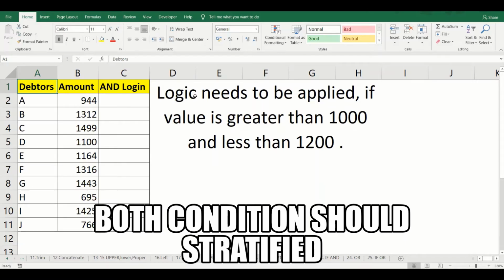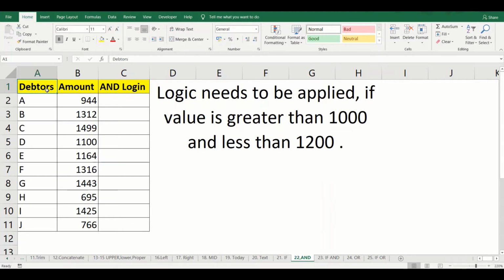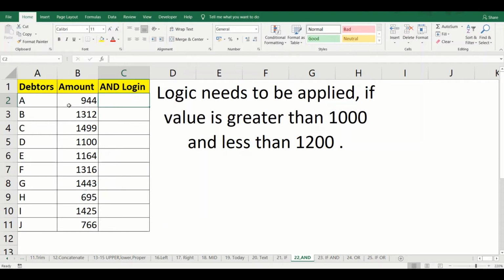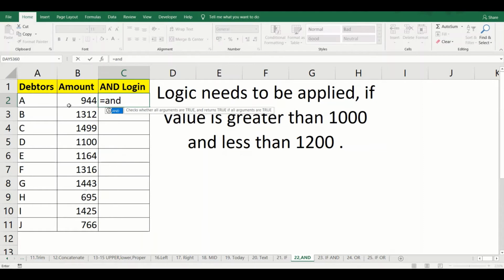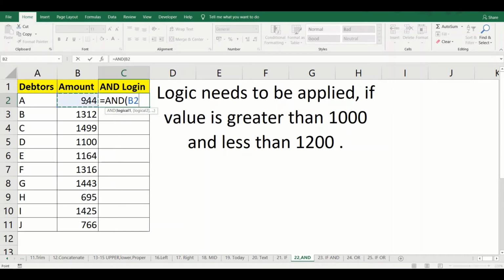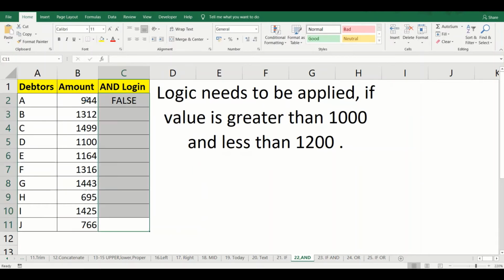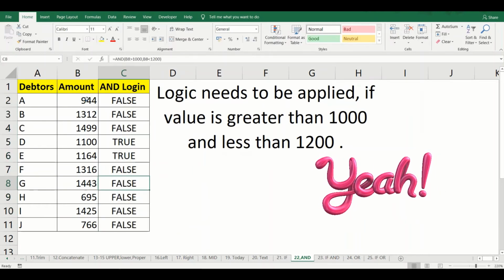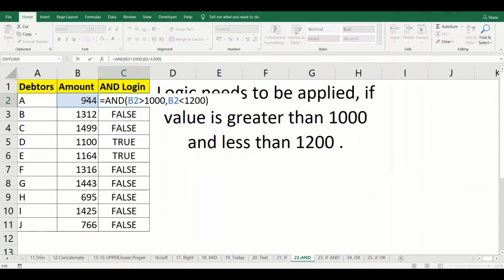MS Excel Trick 00028 AND Function In Excel Function (100 Mints 100 Function Series)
Hello Vieweres,

Today we Will Learn AND function video of 100 mints 100 function series.

23rd video will be based on AND function and its practical usage.

Comment where you can use this.

Learn to provide more than one logical test to excel to get result.